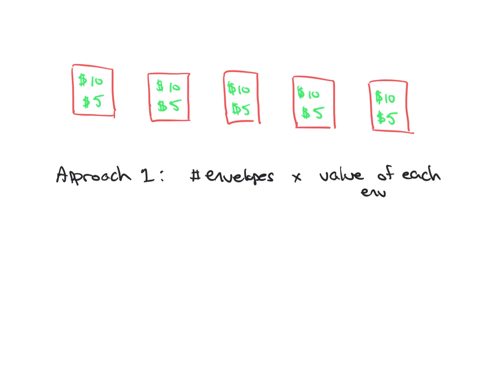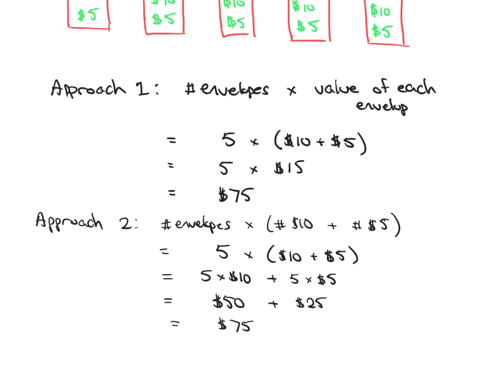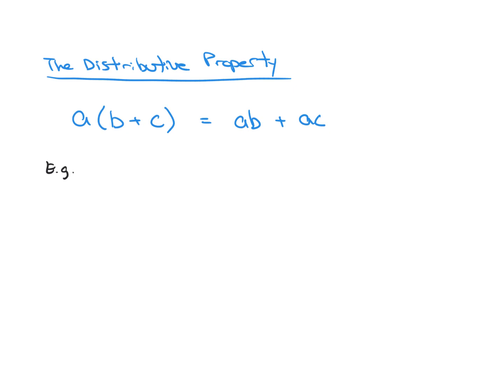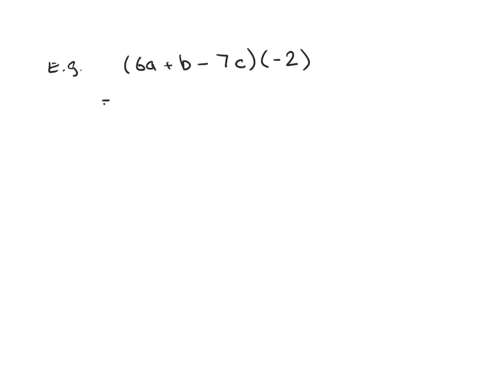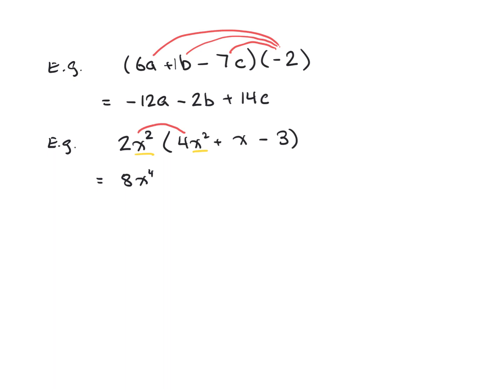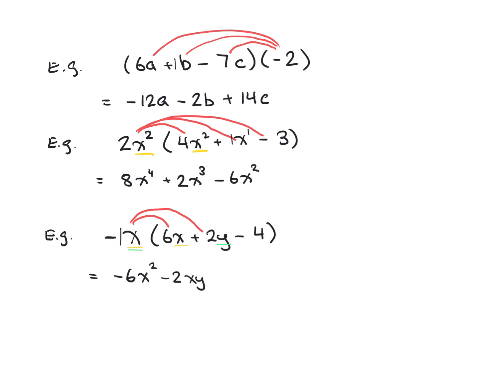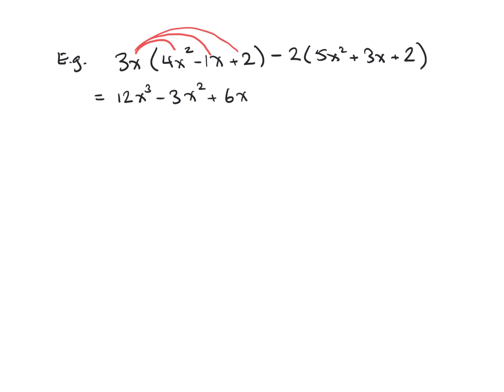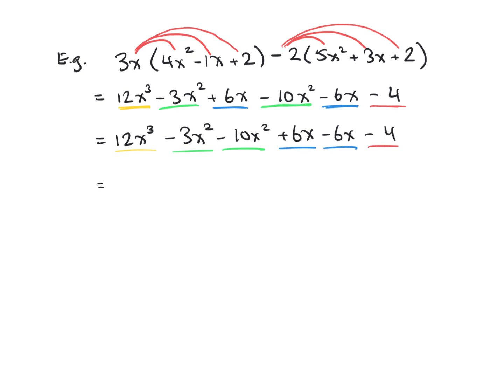10 - Distributive Property